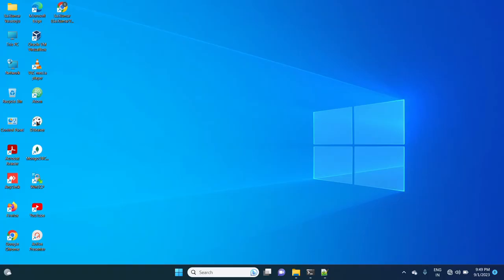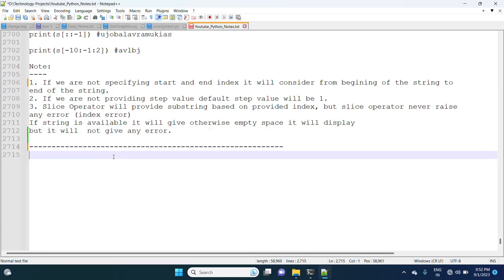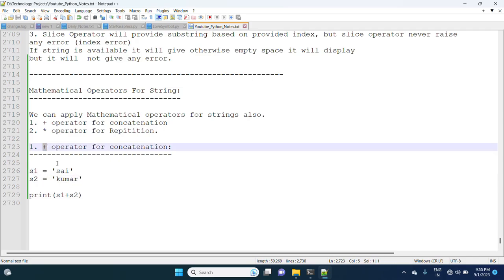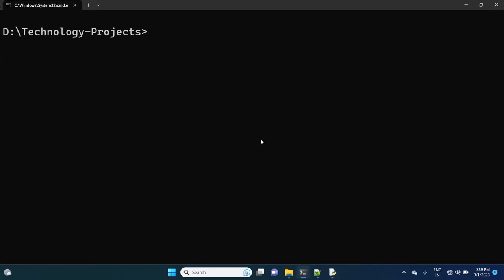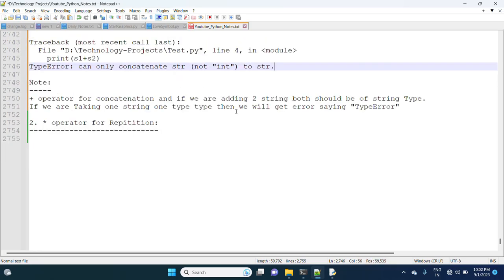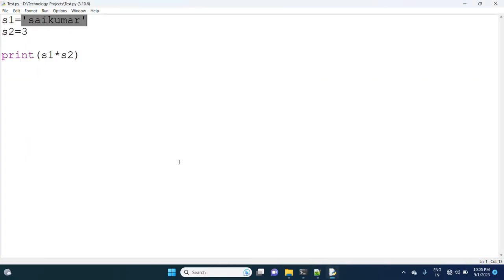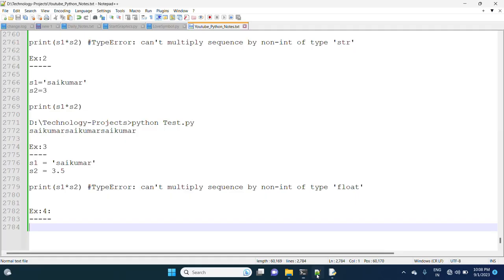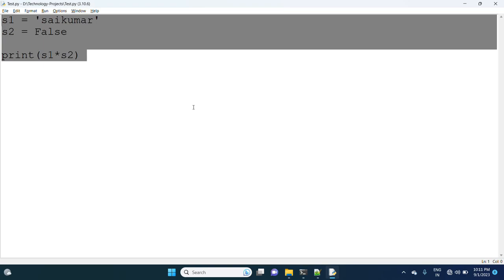35.Mastering Strings in Python Part-4 | Beginner's Guide to Strings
Welcome to today's Python programming session! 🚀
In this video, we dive deep into the world of Strings in Python. Learn what strings are, how to work with them, and the magic of multiline strings. Whether you're a beginner or brushing up on your Python skills, this video has you covered.

📌 Topics Covered:
✔️ Mathematical Operators
✔️ Best Practices